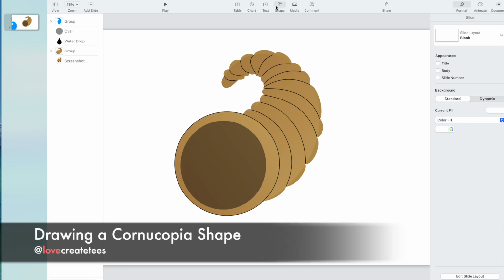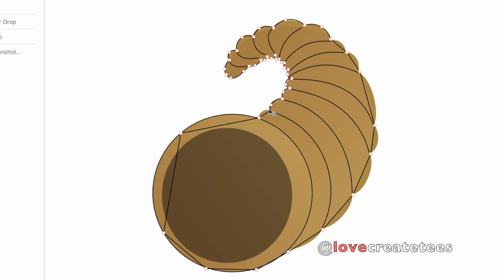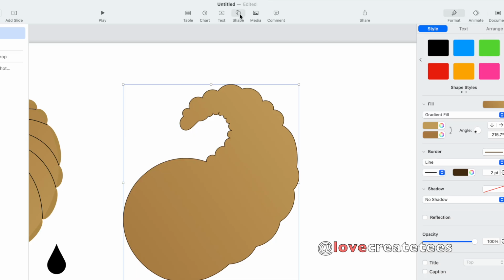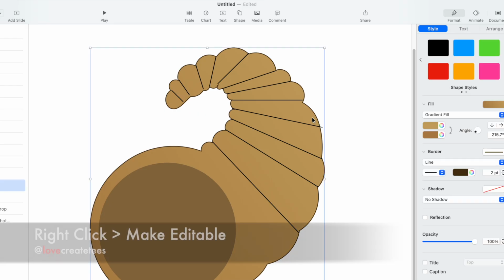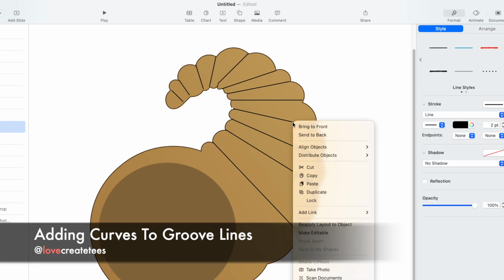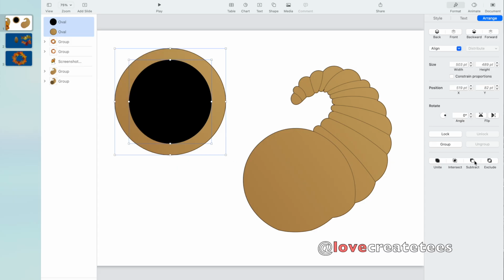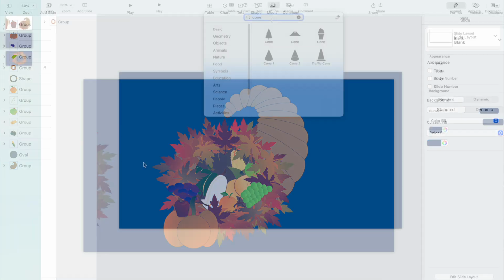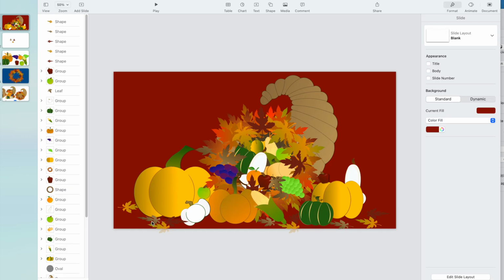Let’s Create A Cornucopia with Keynote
What’s your favorite thing about fall and the holiday season?   Mine?  Cooler weather and Christmas music. In this video, we create a cornucopia from one that I made previously.  You can find a photograph of one or find a template on Etsy.  In addition to this, we will use elements we’ve created in other videos to complete the picture.   Links are below.  Just a reminder that creating is not about perfection but growth.  It’s about teaching, learning and expressing ideas, thoughts and stories through visuals.   What you see here are just building blocks to help you bring your vision to life.

Let’s Create a Cornucopia for menus, social media posts, fliers, cross-stitch patterns and much more. Apple Keynote is a  Adobe Illustrator and Canva Alternative and a great tool for beginners, small business owners or virtual assistants on a budget.  This video shows you how to create with shapes and Icons  I hope this video helps you to create today.

Let me know if you create something in the comments.

00:13  Drawing a Cornucopia Shape
01:00  Adding Curves To Shape
01:00  Add Shape to Inventory
05:09 Adding Curves To Groove Lines
08:16 Putting all of it together
09:15 Darken Inside of Cornucopia

Frequently Used Commands:
-On Object: Right-Click(Win) or 2 Finger Press(iOS) Mouse for Menu
-To Duplicate/Copy: Select object ,  Ctrl C/ Opt C , Ctrl V/Opt V